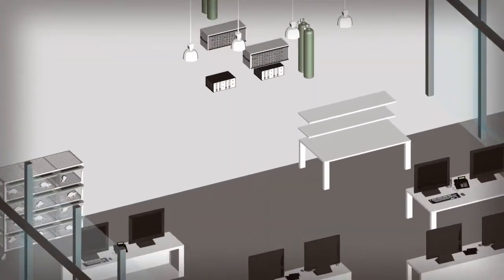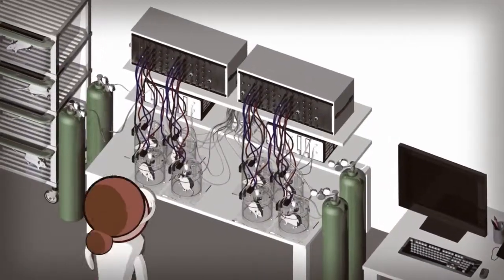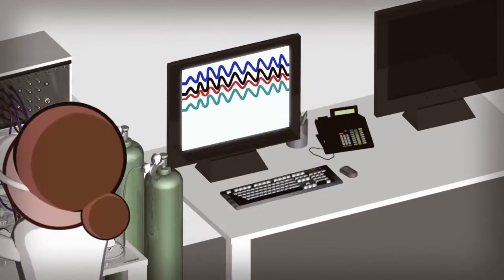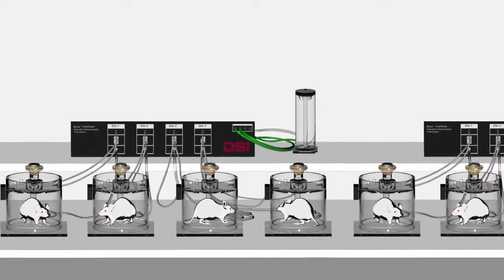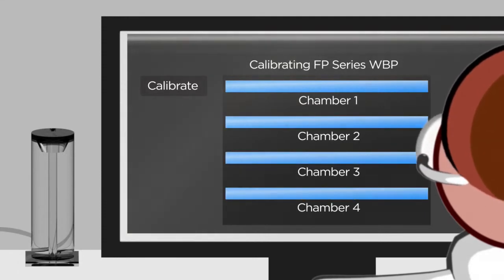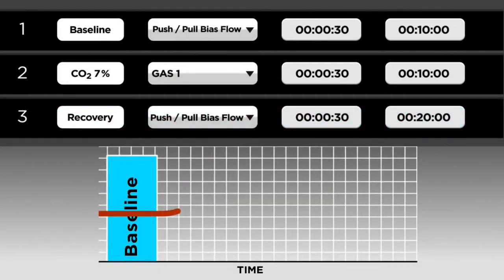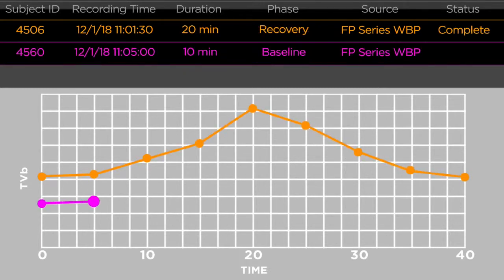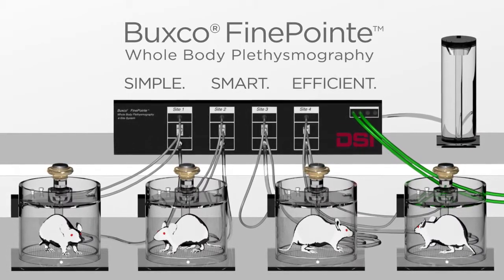Buxco Whole Body Plethysmography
See why DSI's Buxco whole body plethysmography is the best choice for pulmonary researchers